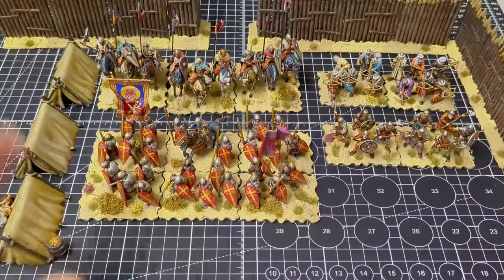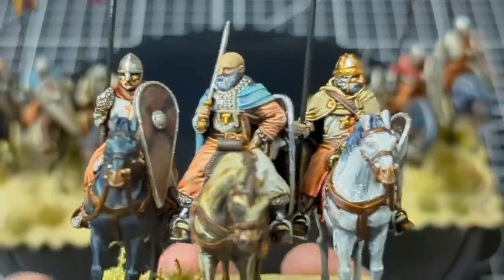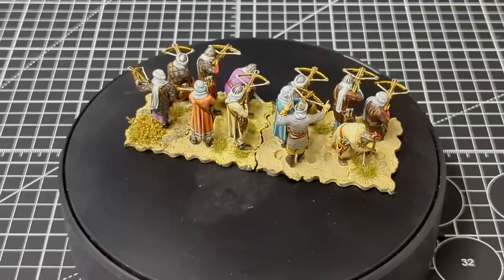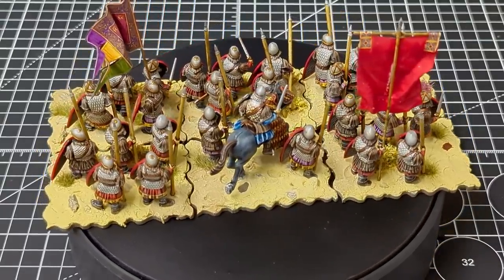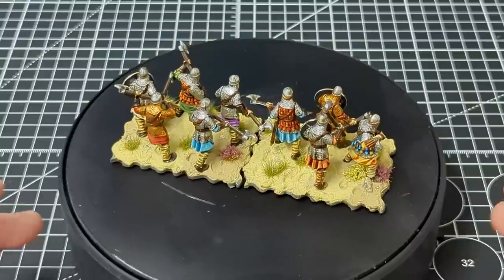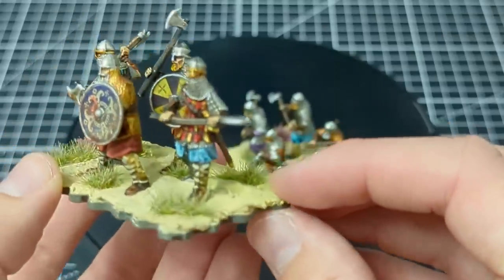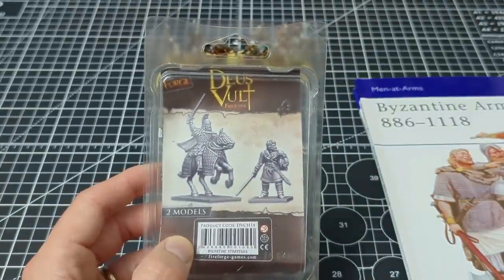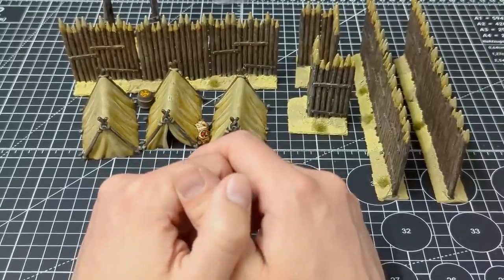Knights, Mercenary Crossbowmen, Byzantine Skutatoi and More - Project Update - The First Crusade 08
Welcome to the latest update on my First Crusade project. I have finished off the next batch of units and some scenic elements to include in my games and i wanted to take the time to site down and showcase what i've been up to.